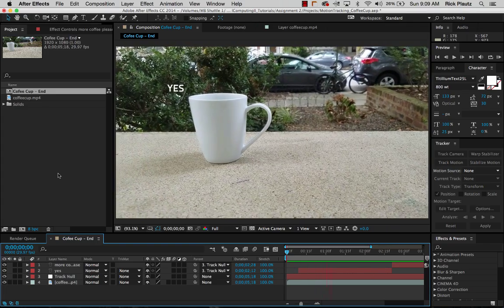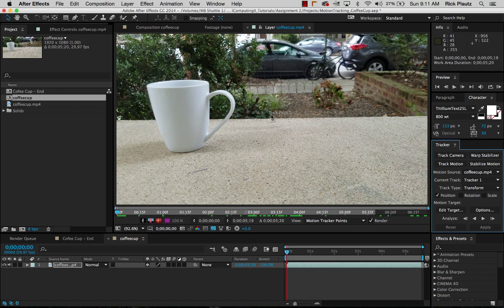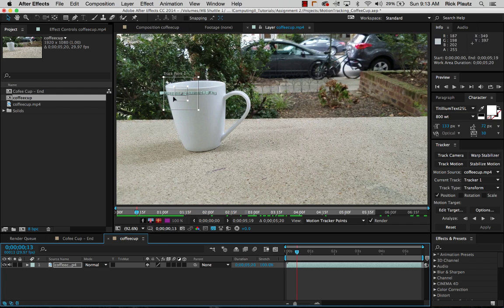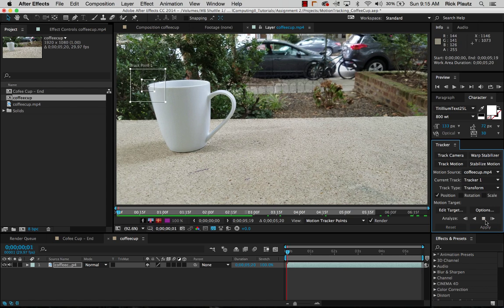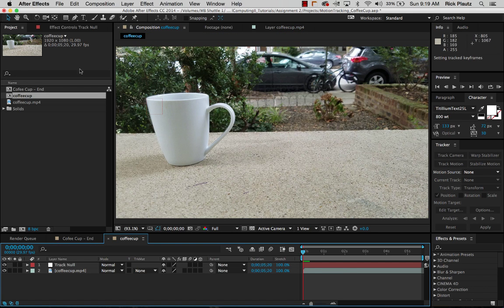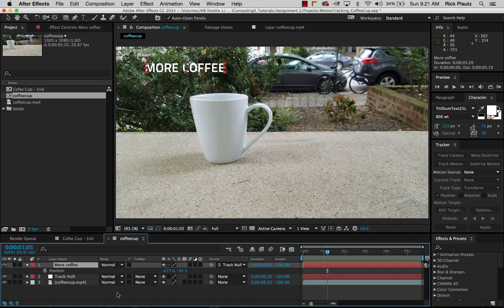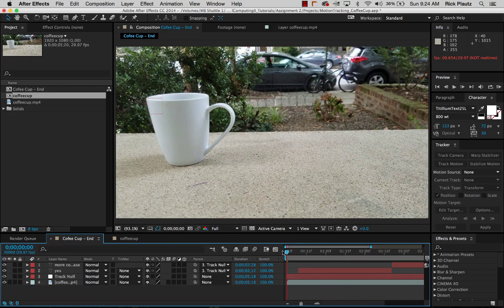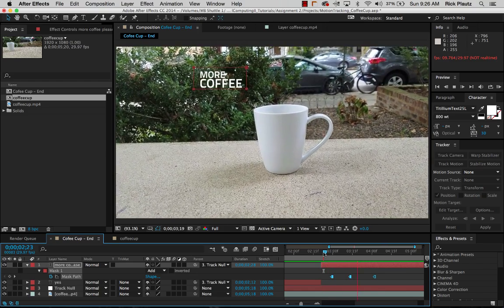Adobe After Effects Basics: Motion Tracking in After Effects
In this tutorial I show how to use the Tracker panel in AE to track motion in a video clip. This is a powerful tool for adding some polish to any kind of video idea. It's also useful if there ever needs to be something specifically called out that is moving inside of a shot. It's one of my favorite things After Effects does.